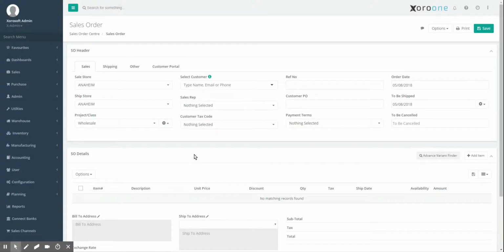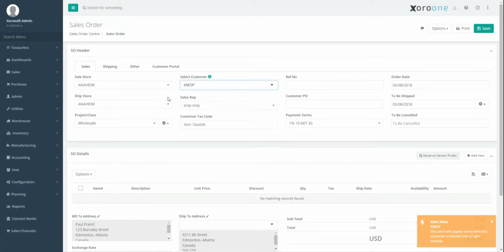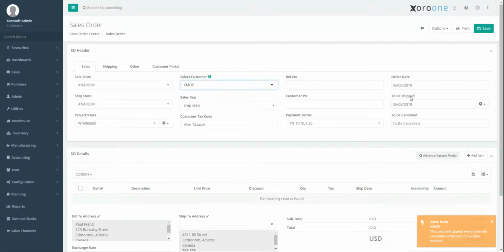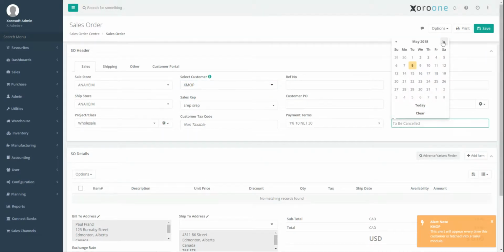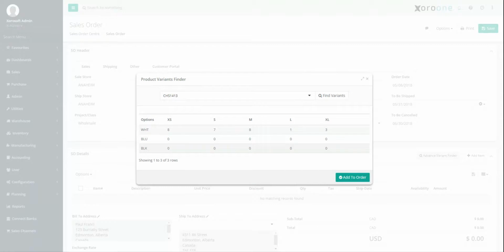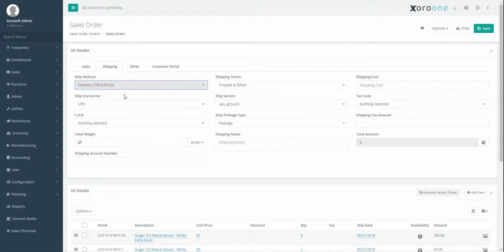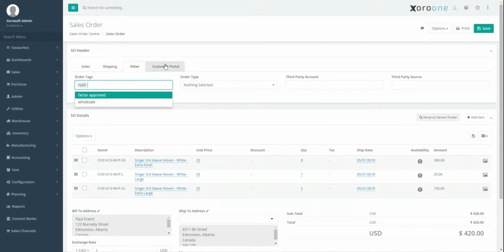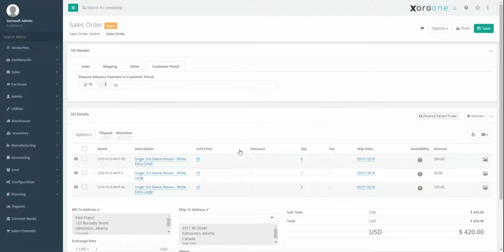XoroERP Sales Tutorial - Create Sales Order